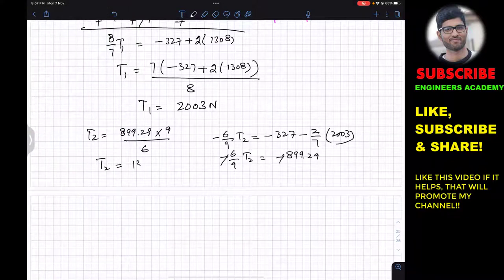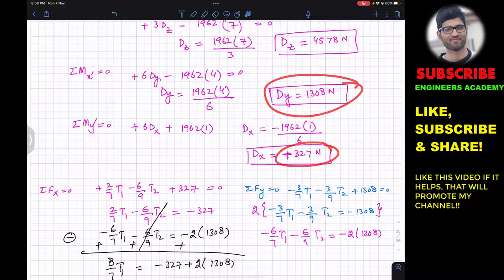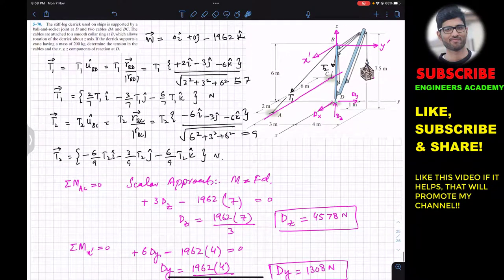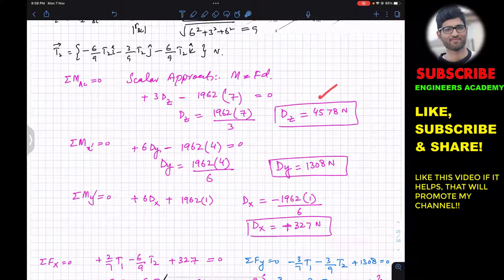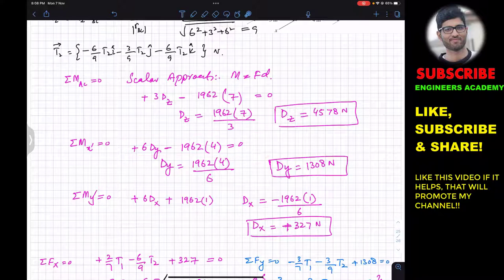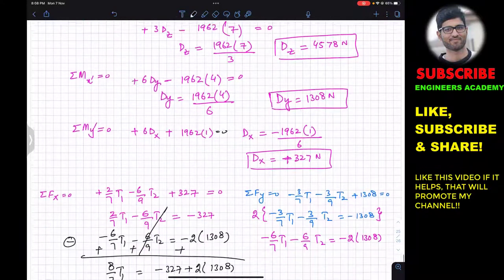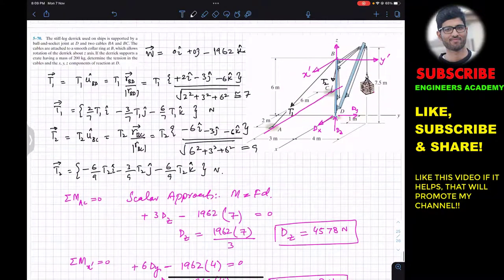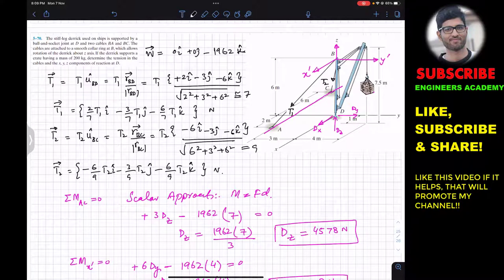5-70 Equilibrium of a Rigid Body (3D Equilibrium Problems) Chapter 5 Engineers Academy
5–70. The stiff-leg derrick used on ships is supported by a ball-and-socket joint at D and two cables BA and BC. The cables are attached to a smooth collar ring at B, which allows rotation of the derrick about z axis. If the derrick supports a crate having a mass of 200 kg, determine the tension in the cables and the x, y, z components of reaction at D.